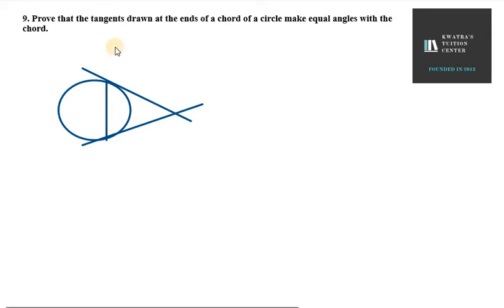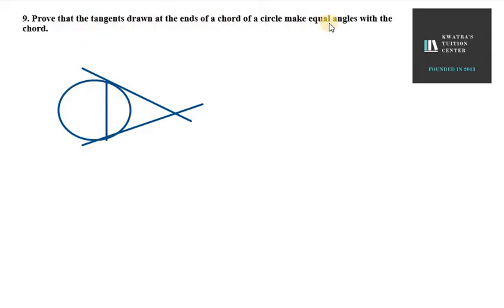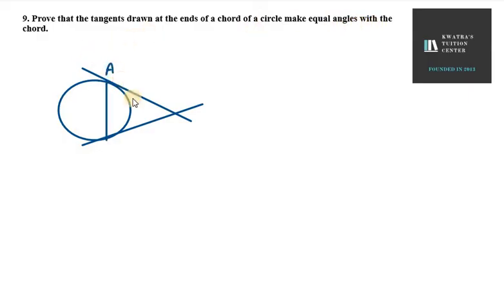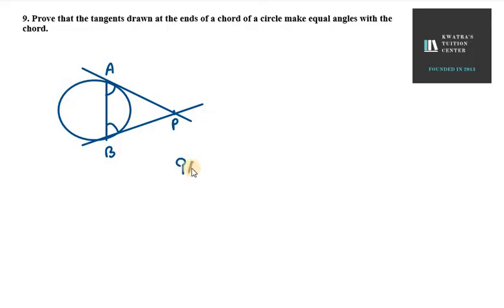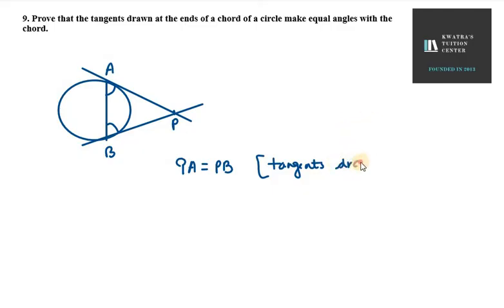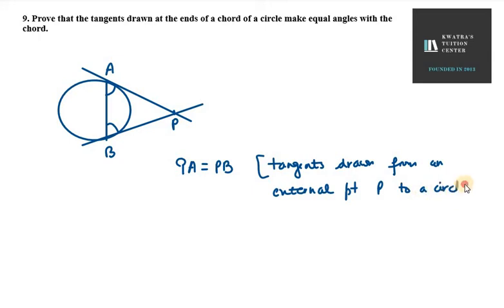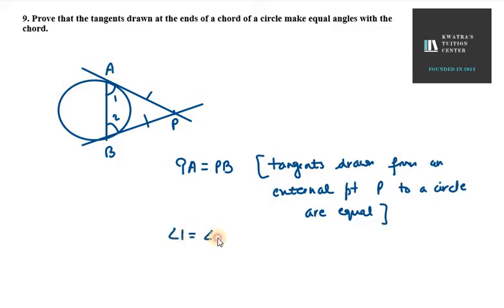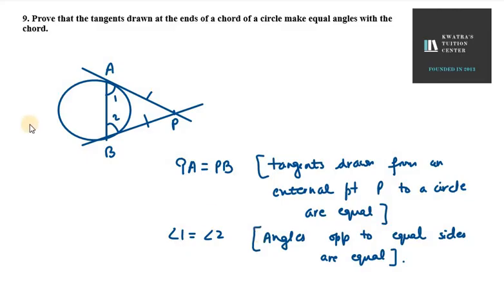9. Prove that the tangents drawn at the ends of a chord of a circle make equal angles with the chord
9. Prove that the tangents drawn at the ends of a chord of a circle make equal angles with the chord